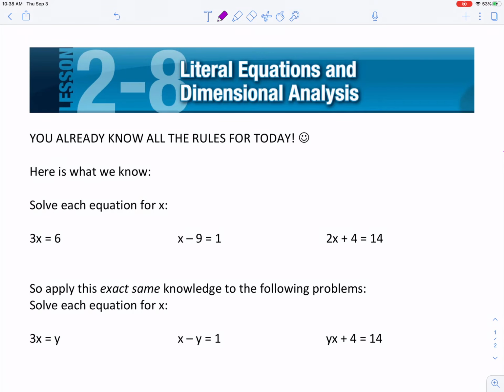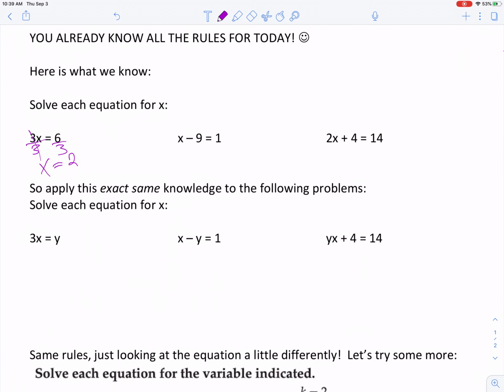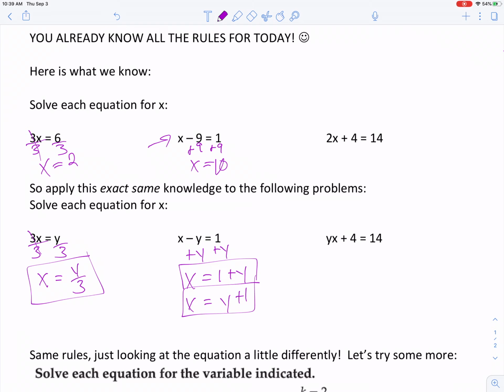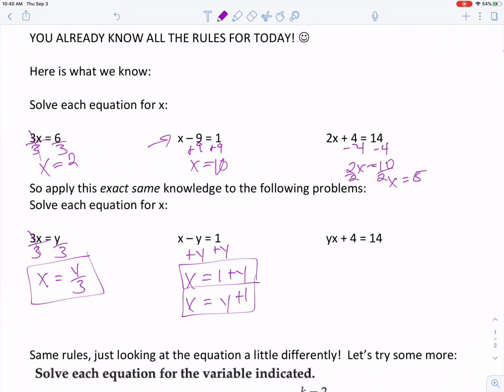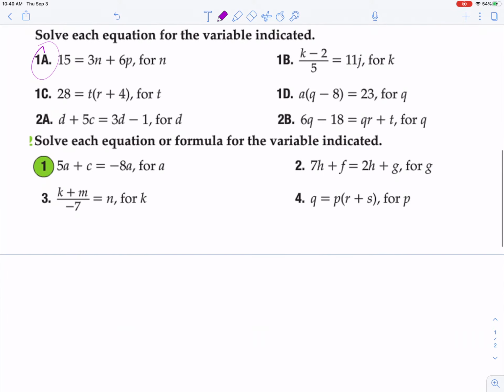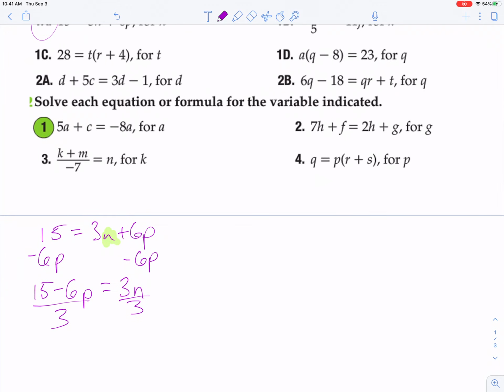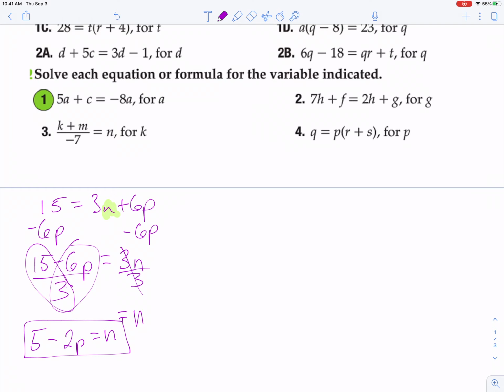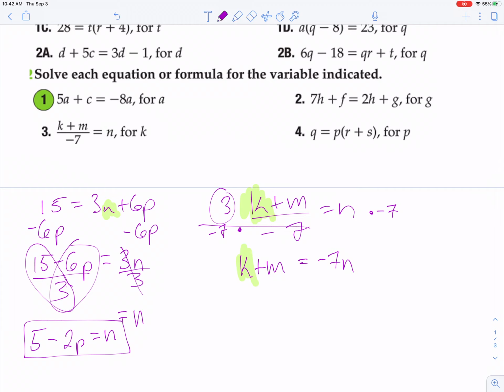2-8 alg I